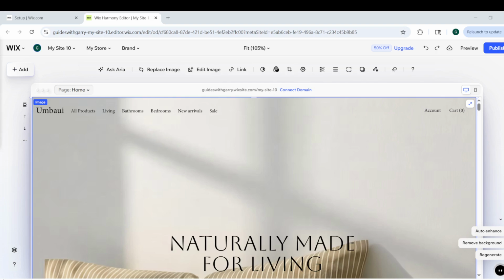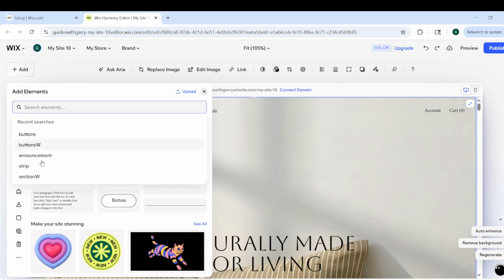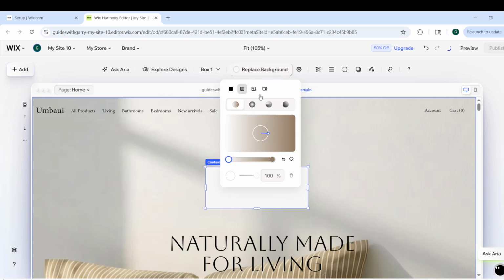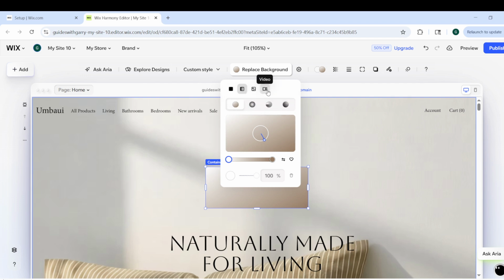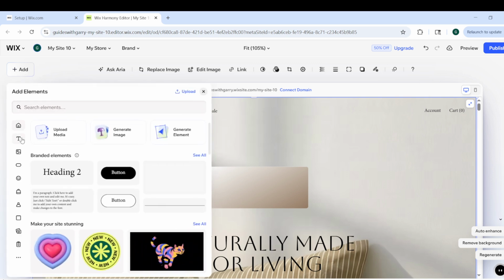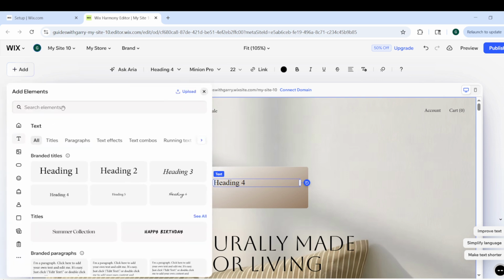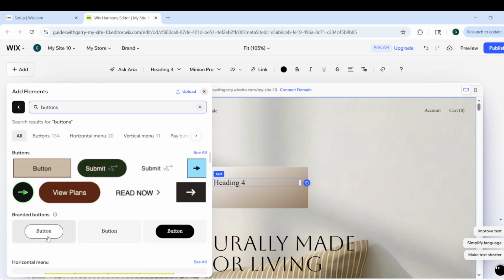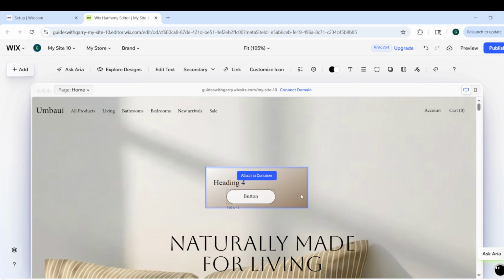How To Add Banner To Wix Website [2026 Guide]